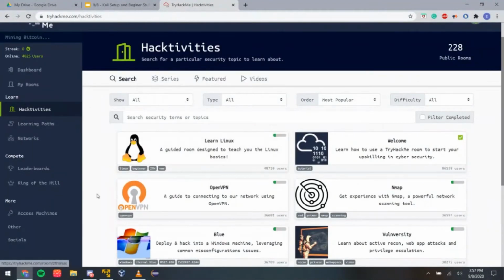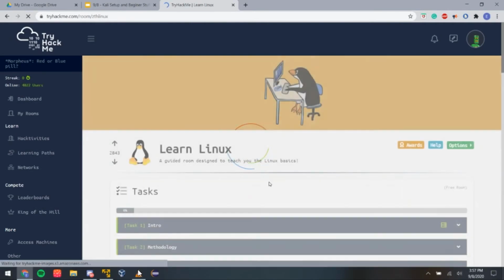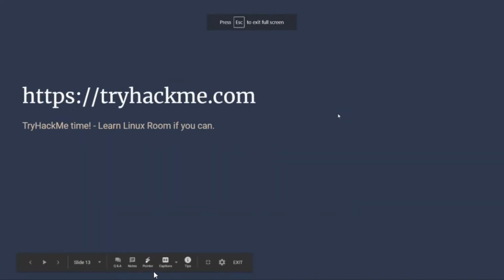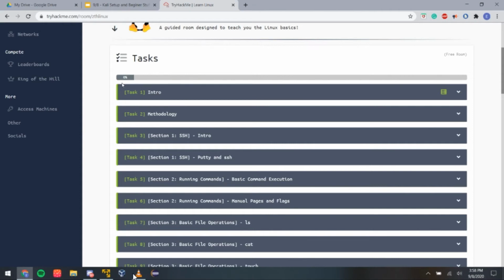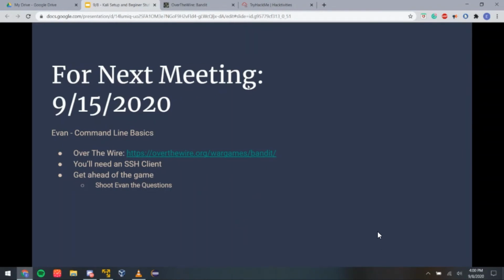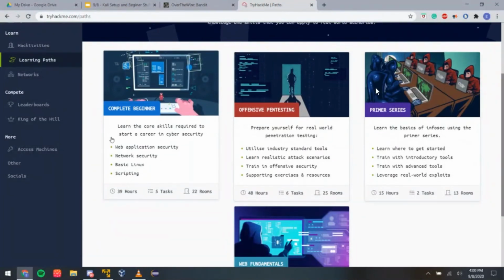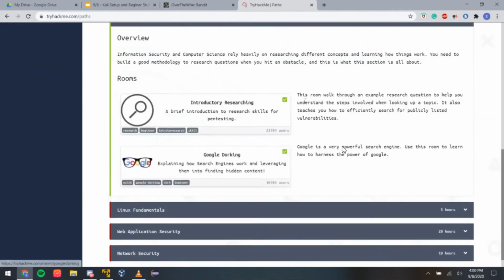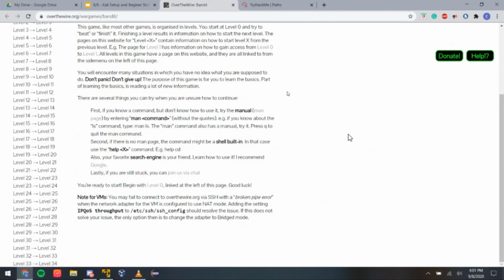Downloading Kali & Basics - Fall 2020